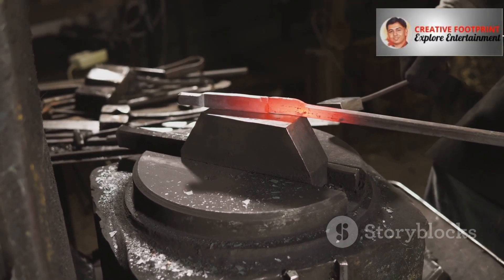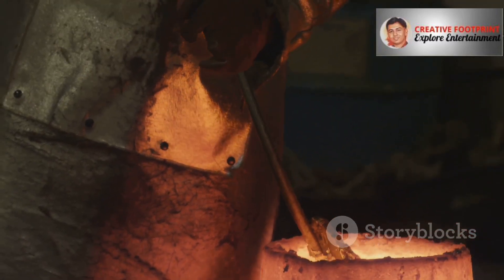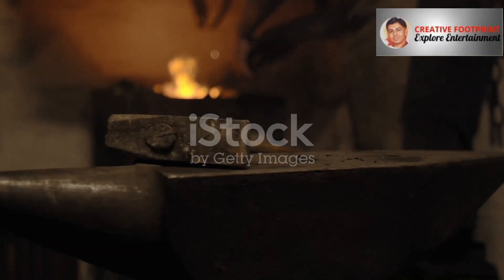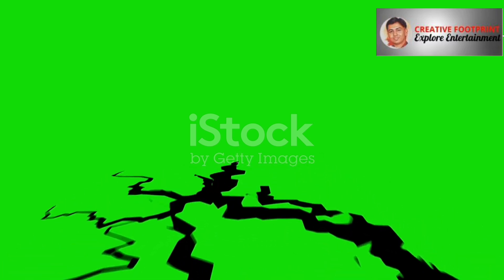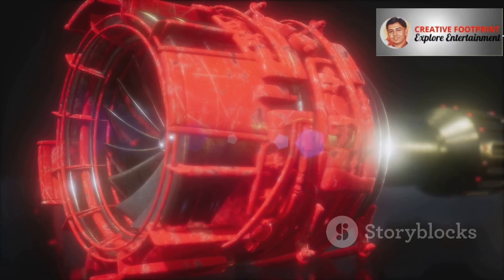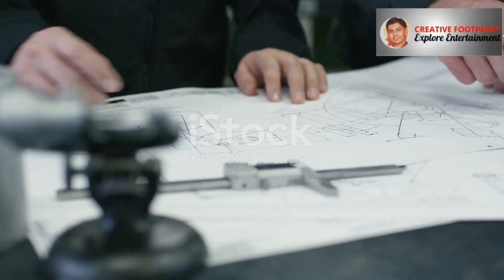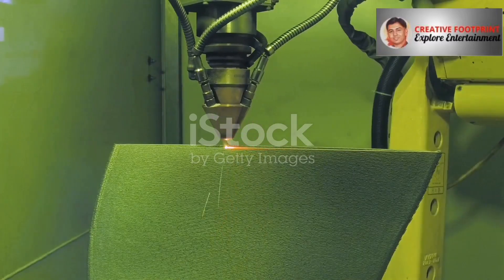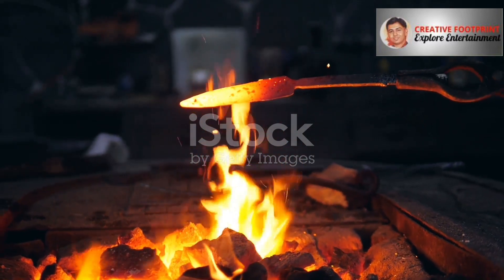Forging VS. Casting-what builds the future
How forging and casting change your selection of material in real time and in practical way.